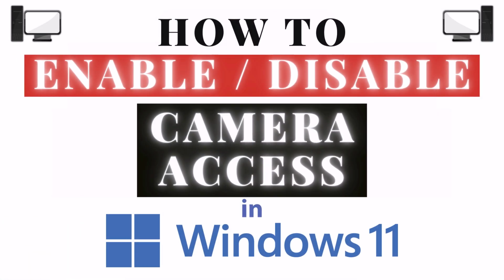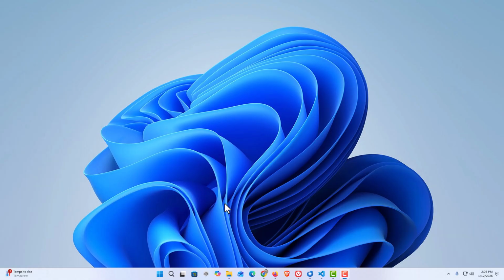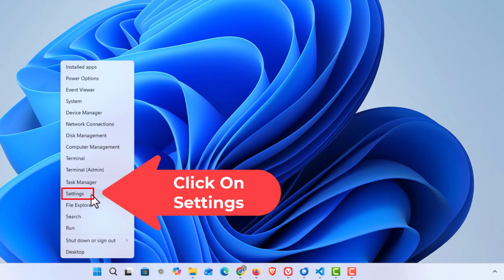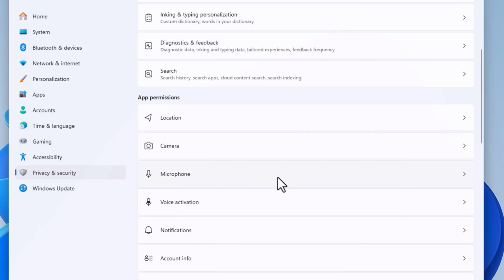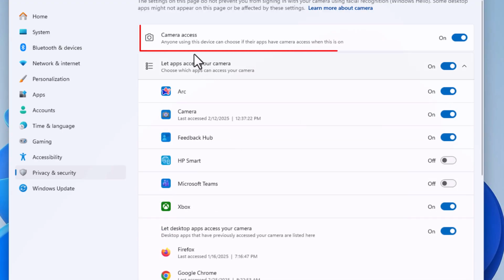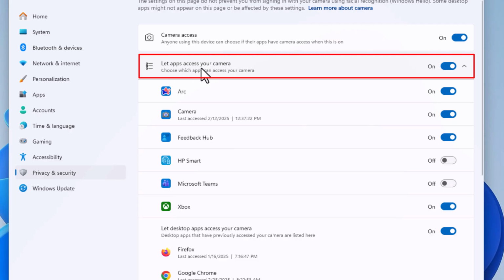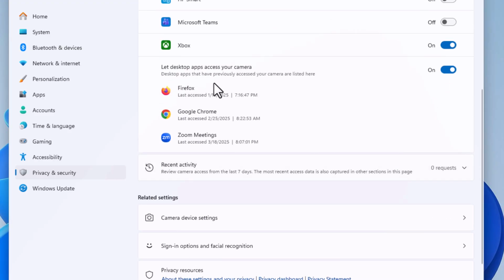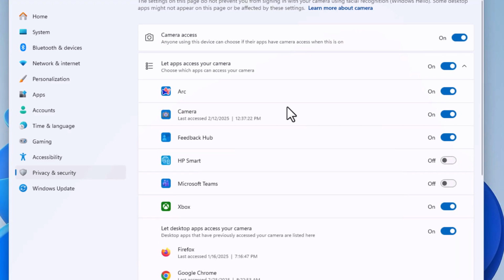How to Enable or Disable Camera Access in Windows 11 | Step-by-Step PC Tutorial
In this step-by-step tutorial, you’ll learn how to enable or disable camera access in Windows 11. Windows 11 lets you control which apps can use your camera, helping you protect your privacy and troubleshoot webcam issues.

This video shows you where to find the camera privacy settings in Windows 11 so you can turn camera access on or off for your device and for individual apps.

📷 Feature: Camera Privacy Settings
🔐 Improve privacy and security

Simple Steps
1. Right-click on the "Start Icon" and choose "Settings".
2. In the dialog box that opens, in the left side pane, choose the "Privacy & Security" tab.
3. In the center pane of the dialog box, scroll down to the "App Permissions" section and click on "Camera".
4. Toggle on or off "Camera Access".

Chapters
0:00 How To Allow Or Deny Camera Access In Windows 11
0:25 How To Open Settings In Windows 11
0:43 Click On Privacy & Security
0:57 Click On Camera
1:07 How To Turn On Or Off Camera Access In Windows 11
1:21 How To Allow Or Deny Apps From Camera Access In Windows 11
1:48 How To Allow Or Deny Camera Access To Desktop App In Windows 11